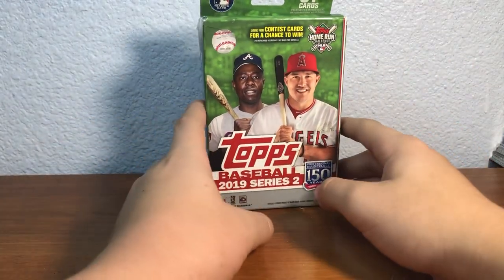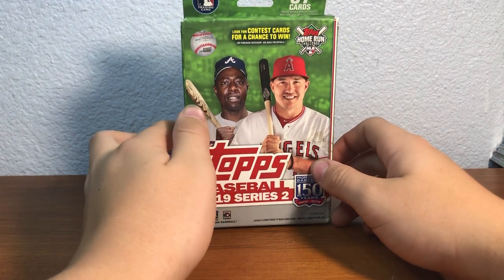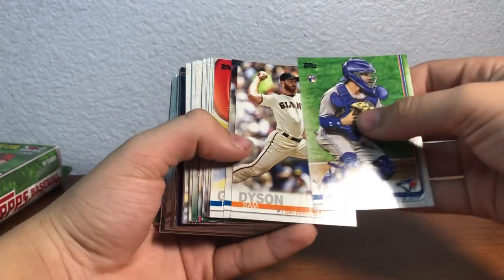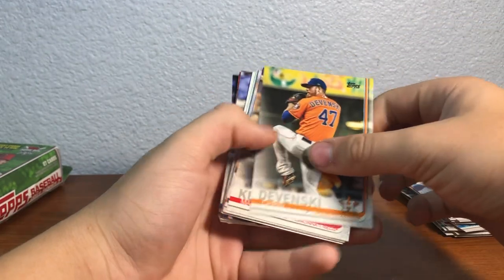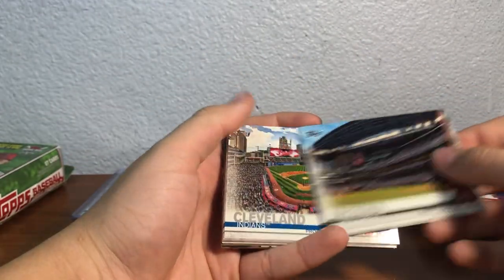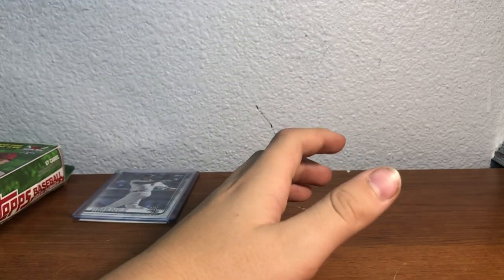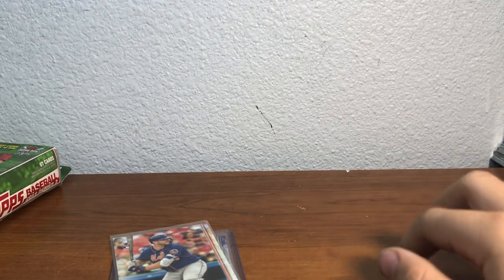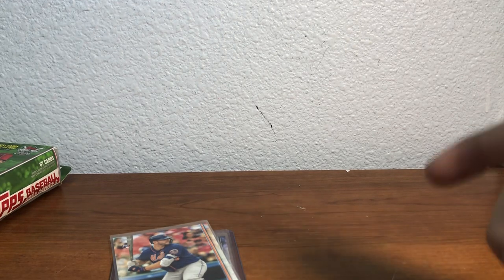2019 series two hanger box